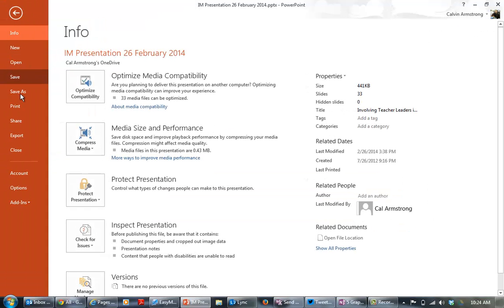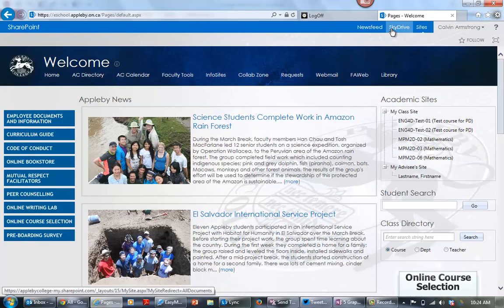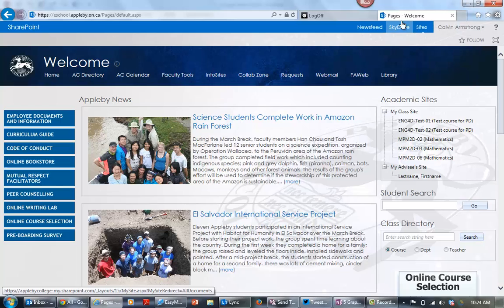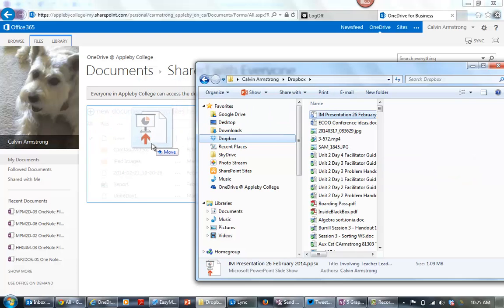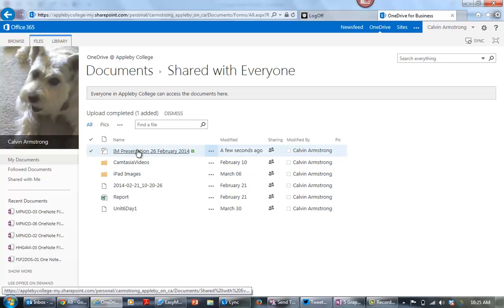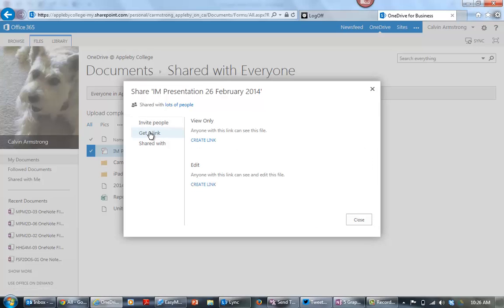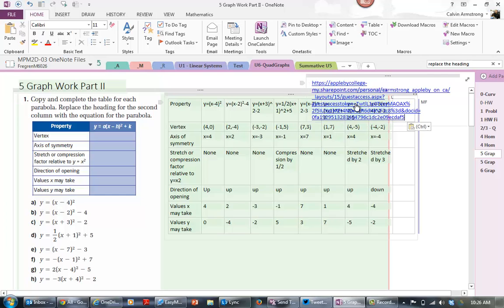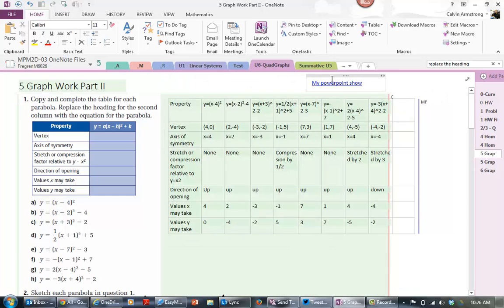Creating a narrated powerpoint & sharing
How to create a narrated PowerPoint show and then uploading it to Onedrive and sharing it to other members of your class.